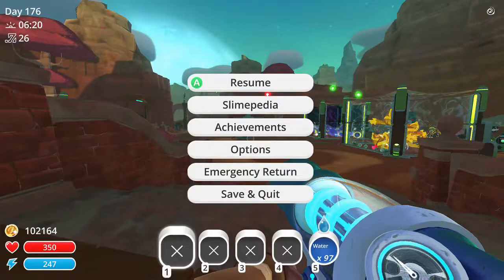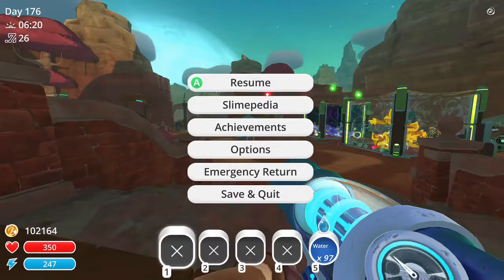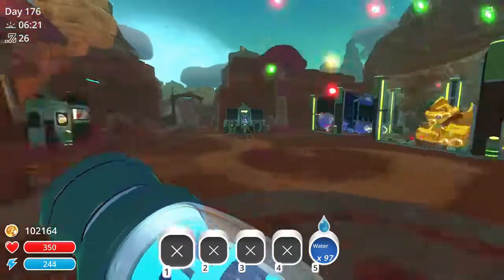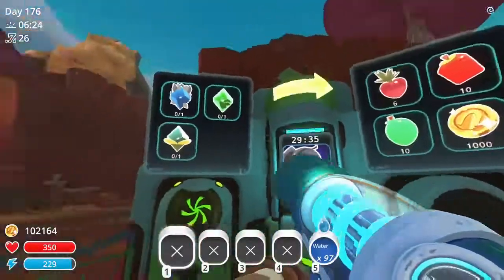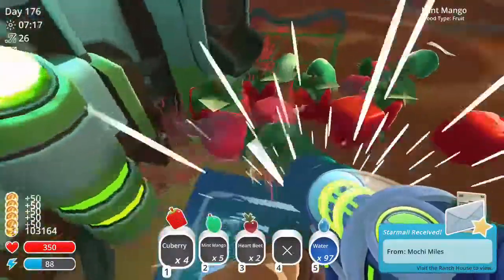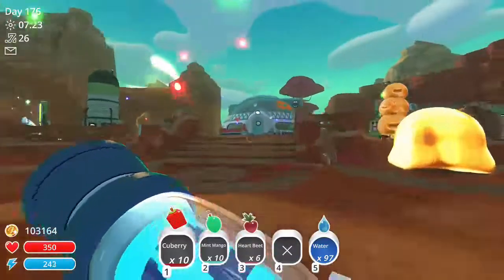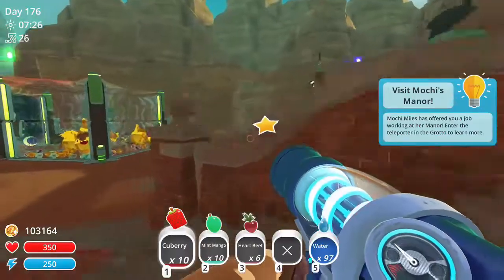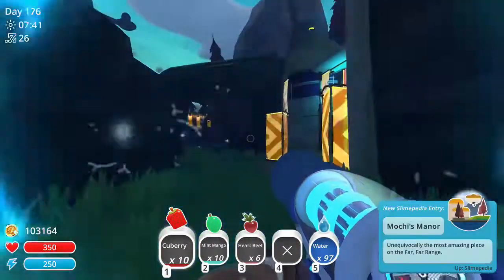How to get into the Mochi Miles Area (Slime Rancher Tutorial)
Welcome back to a tutorial video that doesn't take 20 FN MINUTES!

◆Featured:
Game: Slime Rancher (That update that adds Quicksilver Slimes)